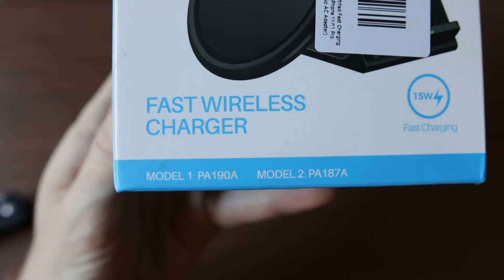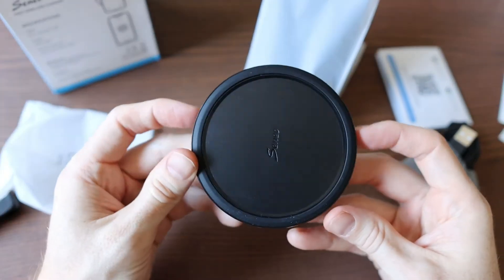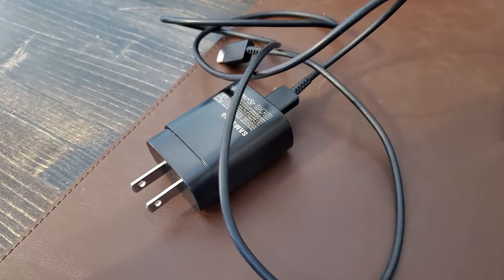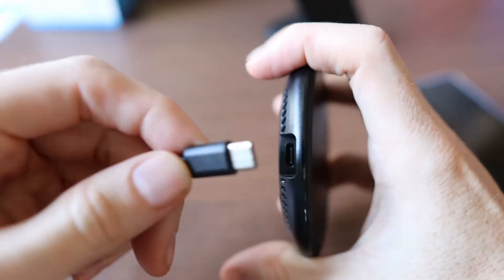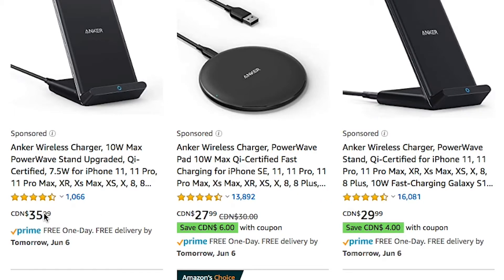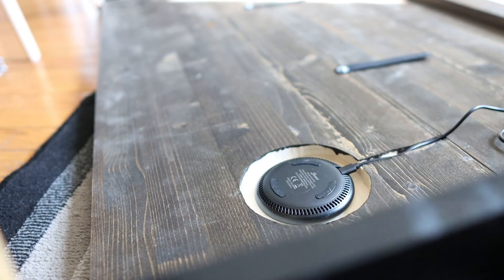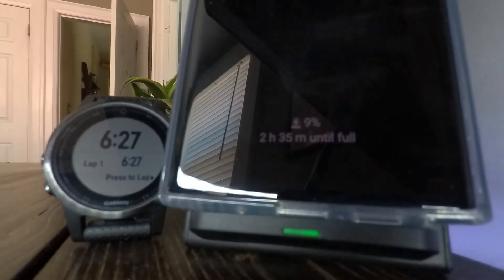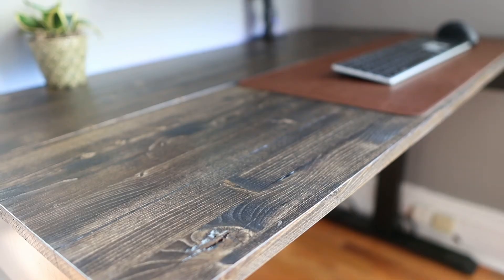BEST value! Seneo Wireless Charging Pack 2020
Seneo wireless charging combo
Tech 21 Anti-Microbial Phone case

Reviews:

Clean Desk with Hidden Wireless Charging YouTube Review: Possibly the CLEANEST desk set-up ever! With hidden storage and wireless charging!
Tech 21 YouTube Review: 3 Best 'Anti-Coronavirus' Phone Cases
Latercase YouTube Review: No such thing as a perfect case | Latercase Note 10+

Ive never heard of the company called Seneo but they are advertising a wireless charging Stand/Pad combo pack which claims to support wireless charging speeds of up to 15W with USB-C connection and its only $35 on Amazon for the duo!

Is this deal too good to be true? Well I have them here, watch the video for The Rundown!

Amazon provides me with a commission from their sale which comes at NO extra cost to you. The commission I receive from these purchases are re-invested into this channel to continue producing quality content.